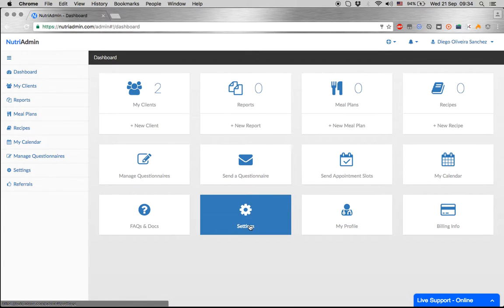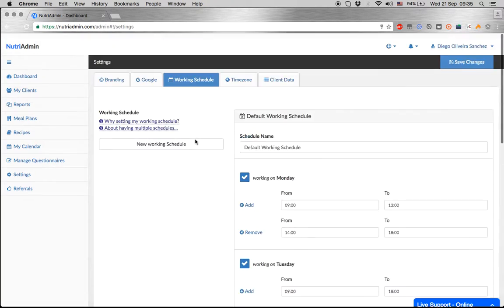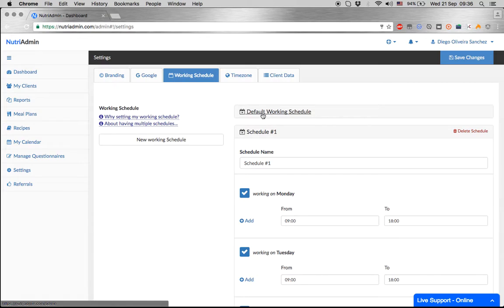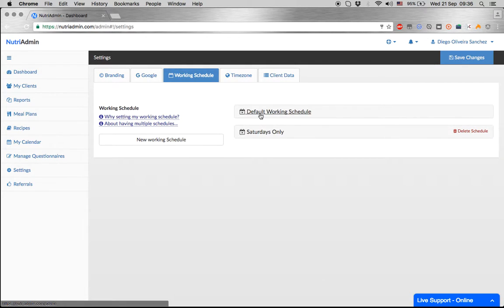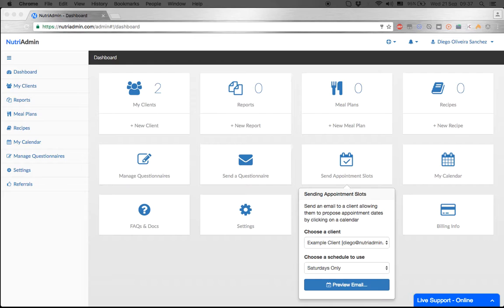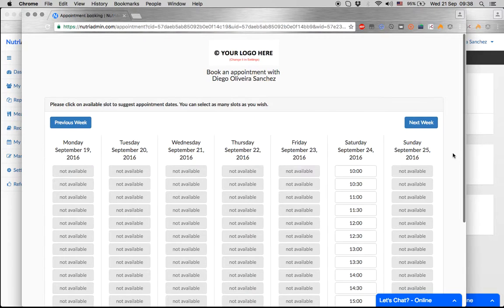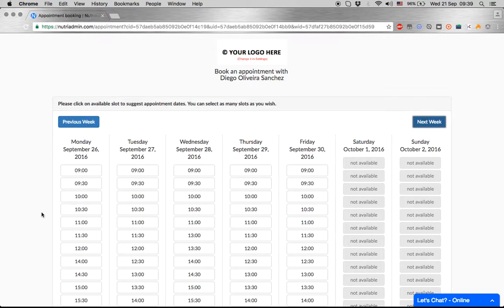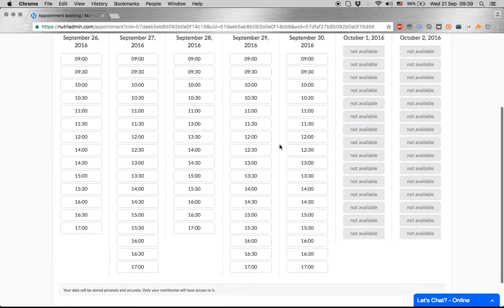Booking Appointments to Clients with Multiple Schedules | NutriAdmin Software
This video demonstrates how easy it is to setup different schedules (working hours) in NutriAdmin. This is useful if you work at different venues simultaneously, or if your schedule changes often. Your clients from different clinics or practices will always book during the times where you are actually able to meet them.